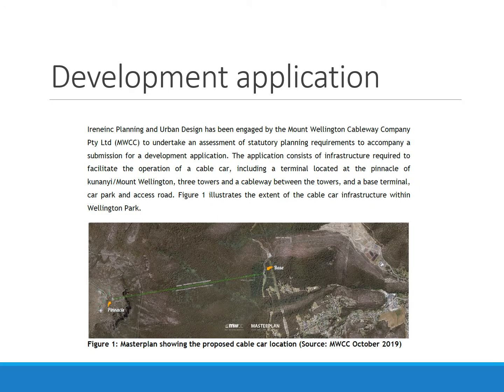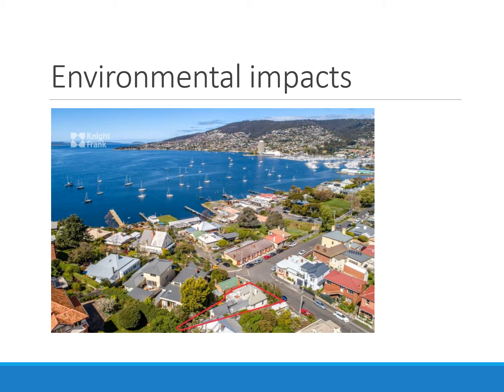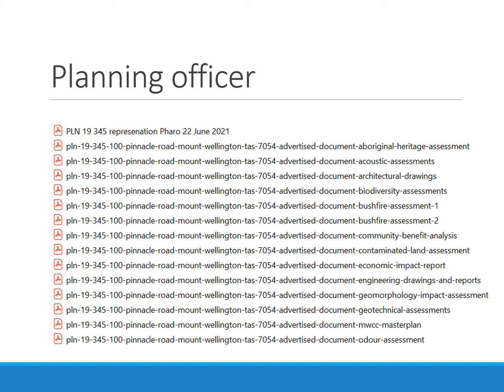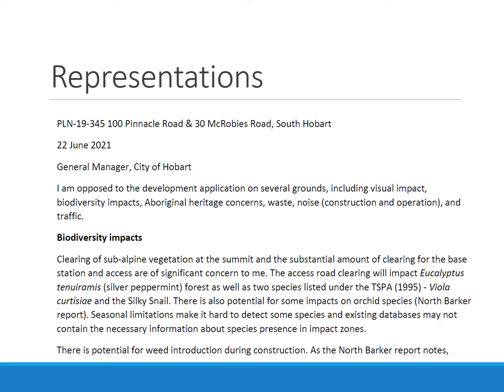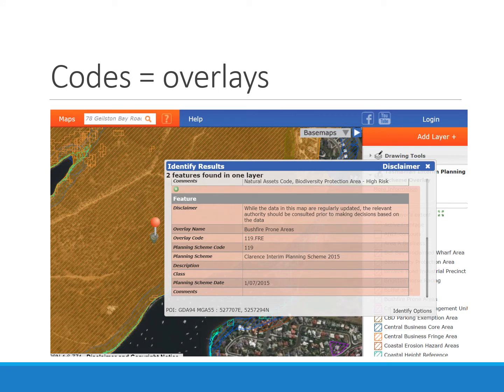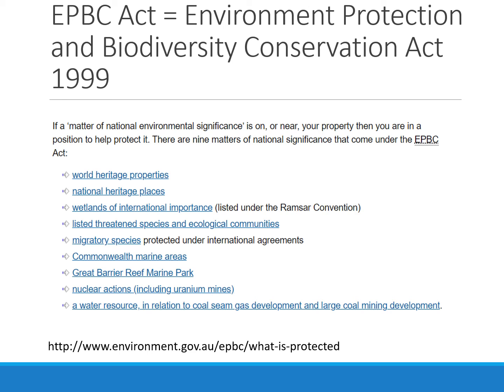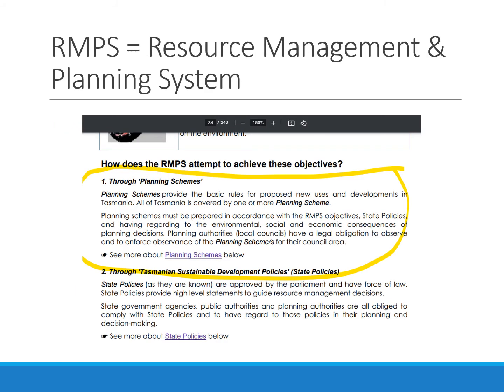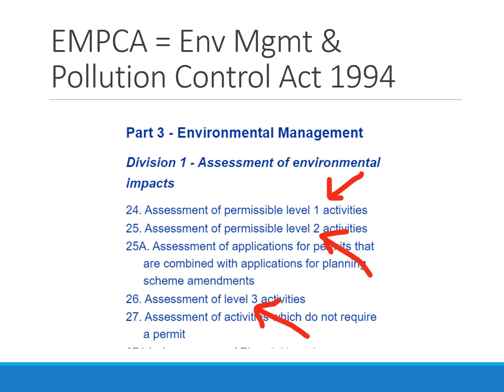Week 3 Key terms in EIA 2021